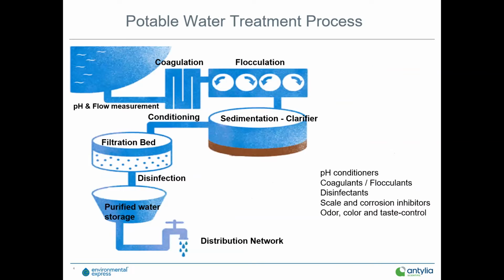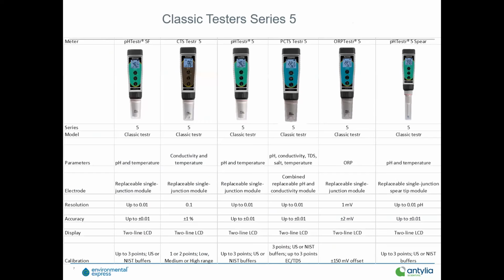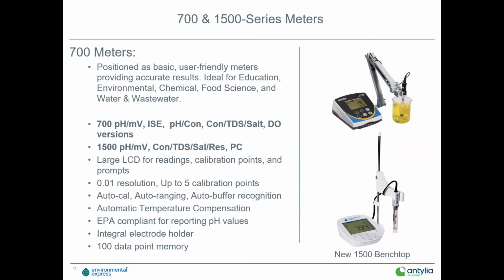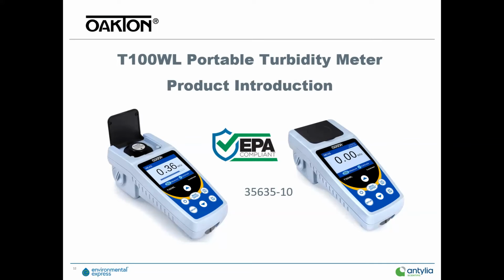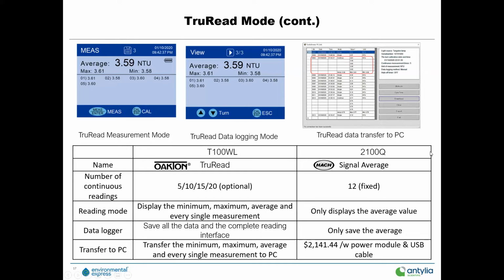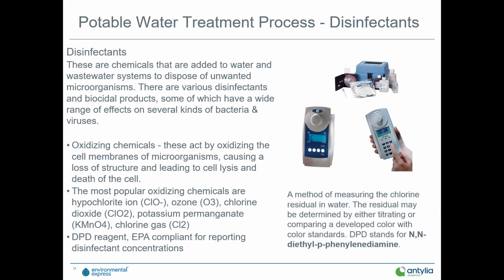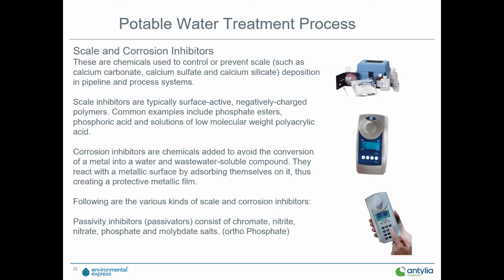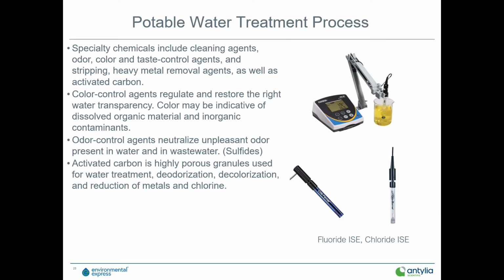Antylia Scientific Clean Drinking Water Webinar